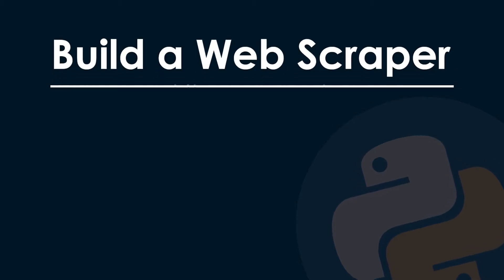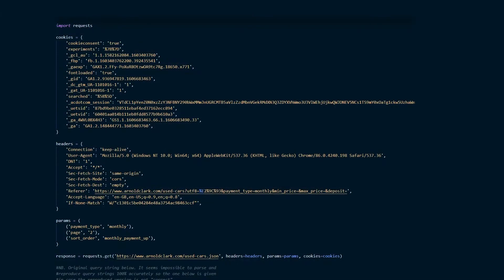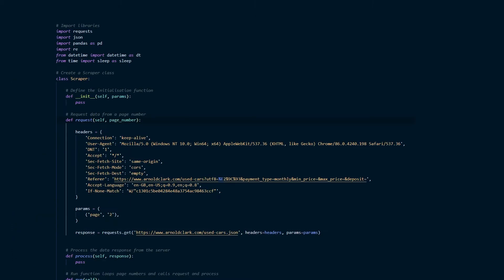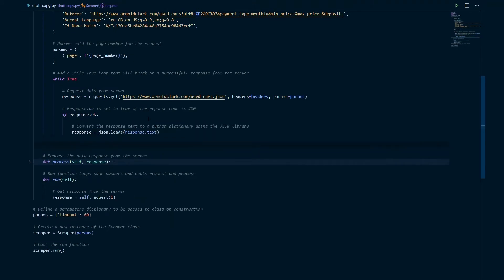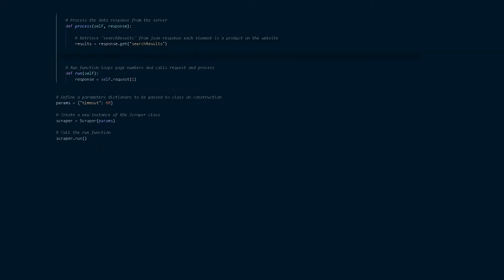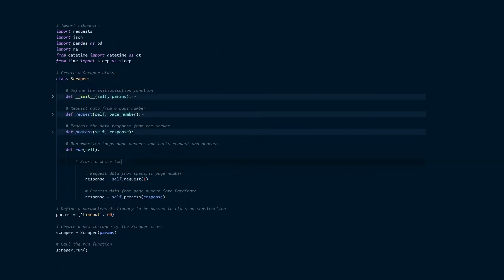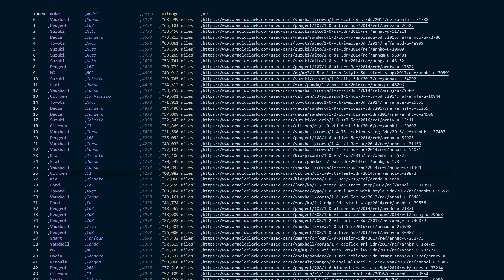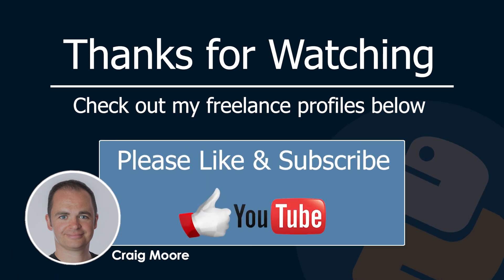Build a Web Scraper Without Scrapy, Beautiful Soup or Selenium in Python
It is often possible to get all the data you need from a website with out using large Python libraries.  JSON responses can be converted to Python dictionaries for us to work with.